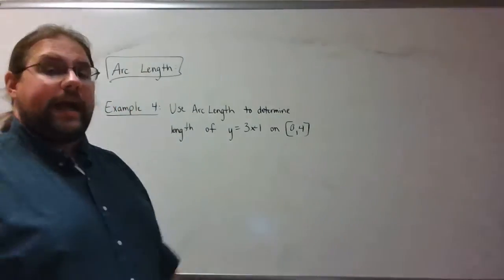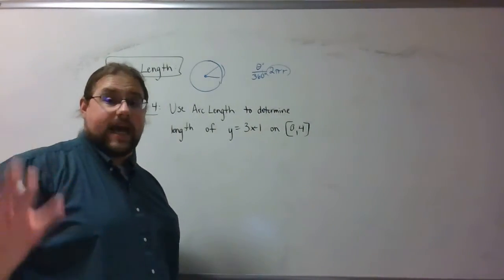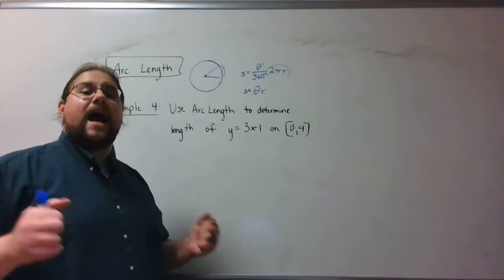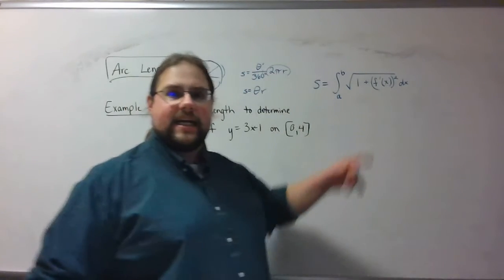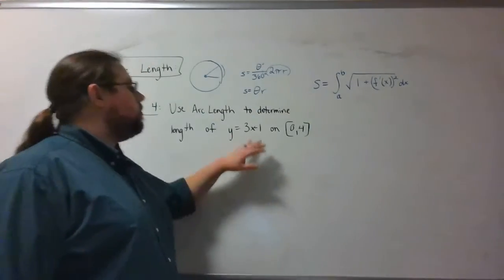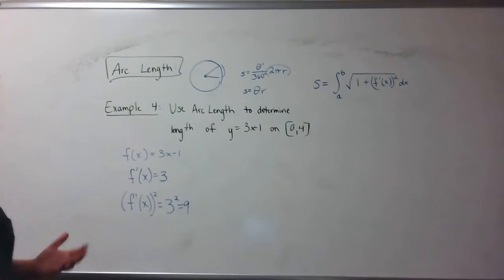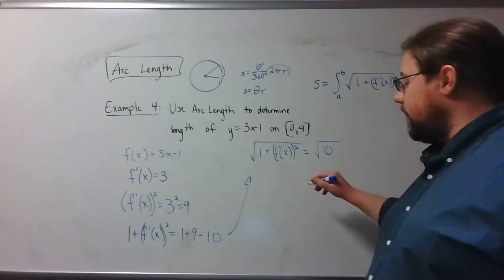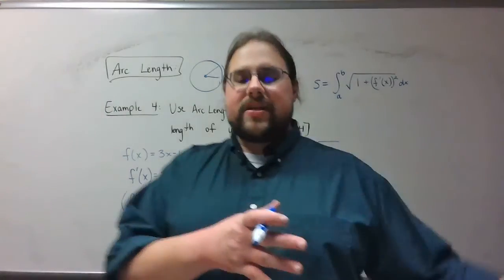ArcLength3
The third video about arc length. This video illustrates the formula for arc length using a simple example.